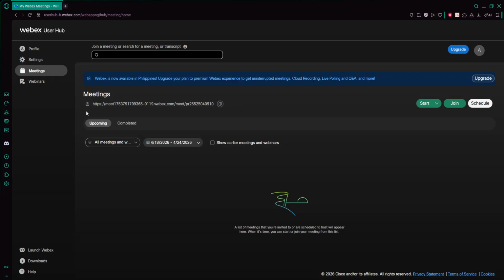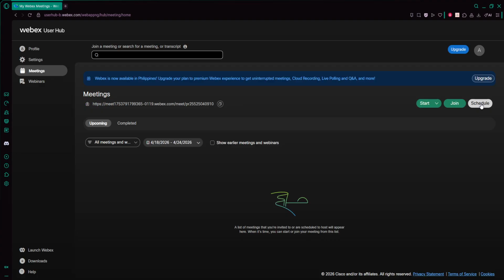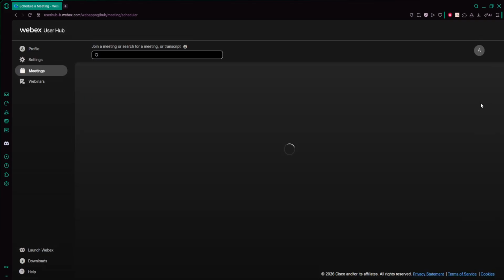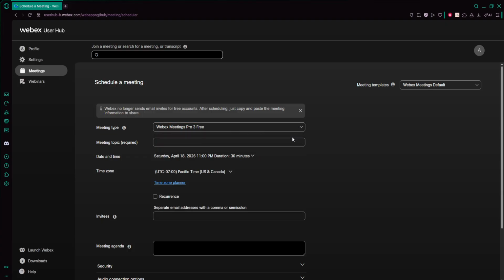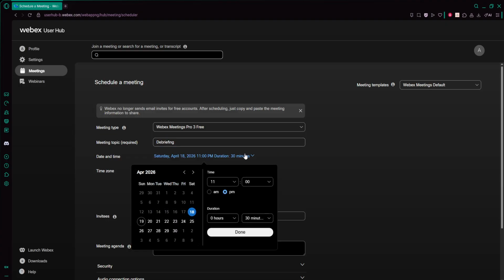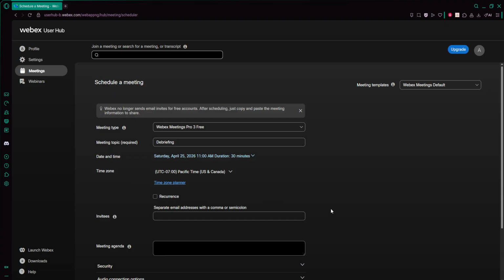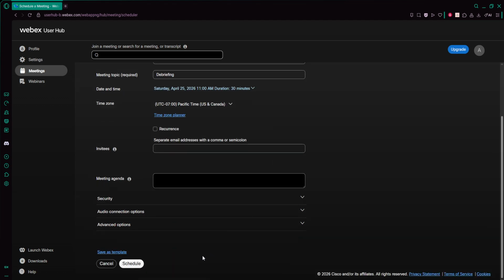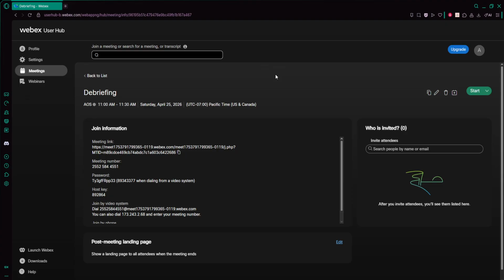How To Create A Webex Meeting (Quick & Easy)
In this professional software tutorial, we will guide you through the process of creating a Webex meeting effortlessly. From setting up your account to scheduling a meeting and sending invites, this video covers all the essential steps you need to know to effectively utilize Webex for your online gatherings.

By the end of this video, you'll have a clear understanding of how to create a Webex meeting, ensuring you're well-equipped to host seamless virtual discussions. Watch till the end to master this invaluable skill.